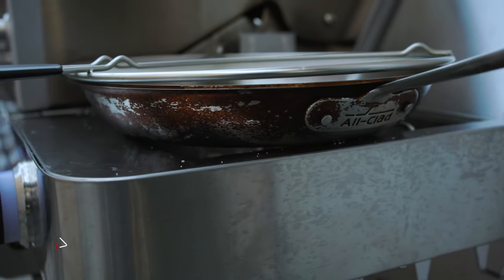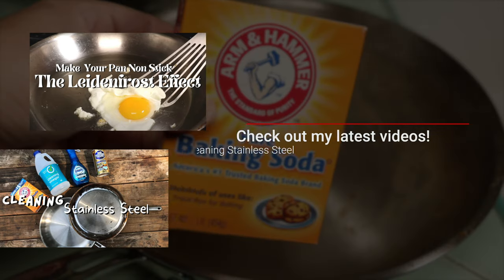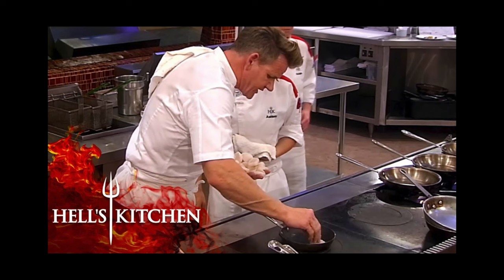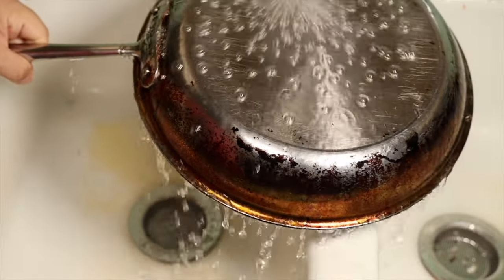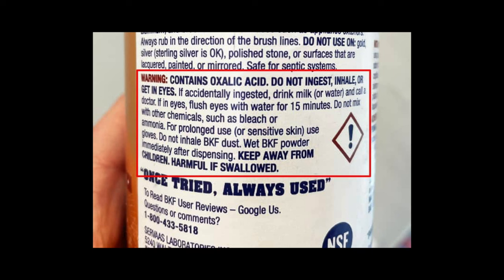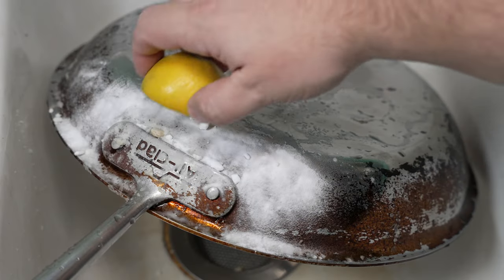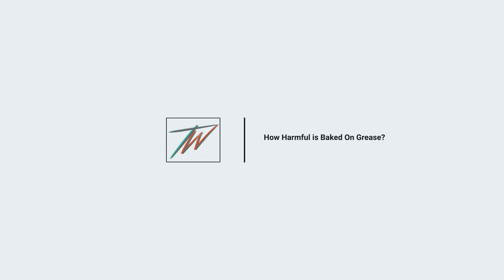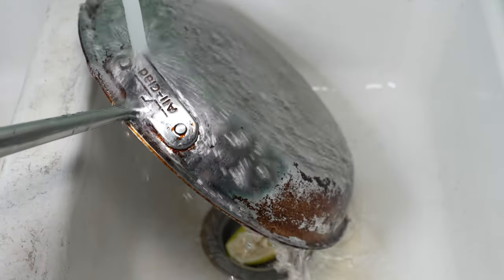How To Remove Baked On Grease Stains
What is baked on grease and is it harmful? In this video, I'll show you two very effective methods to clean baked-on grease stains from your stainless steel pain by using Bar Keepers Friend and a natural method using lemon and salt helping keep your stainless steel cookware looking brand new and as shiny as ever!

Chapters:
00:00 - Intro
00:37 - Thermal Stains-Rainbow Stains
01:56 - What is Baked On Grease?
03:09 - Bar Keepers Friend
05:27 - The Lemon And Salt Method
07:36 - How Harmful is Baked On Grease?
08:30 - Which Method Would I Choose?

Try Amazon Prime for 30 days
Gift Amazon Prime

WHAT I USE:

VIDEO EQUIPMENT
MY MAIN CAMERA
SECOND CAMERA
RF MAIN LENS
RF 2ND LENS

LIGHTS
3 POINT LIGHT SYSTEM

COOKING
MAIN SKILLET
2ND SKILLET
WOK SPATULA
GRILL SCRAPER
GRILL BRUSH
KETTLE SIDE TABLE

CHEF KNIVES
FAVORITE KNIFE
CLEAVER HYBRID